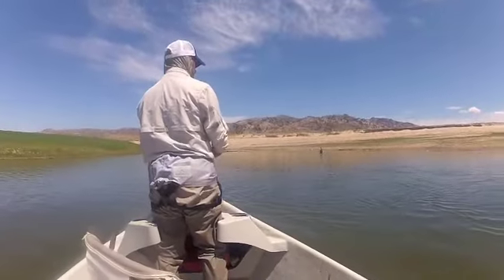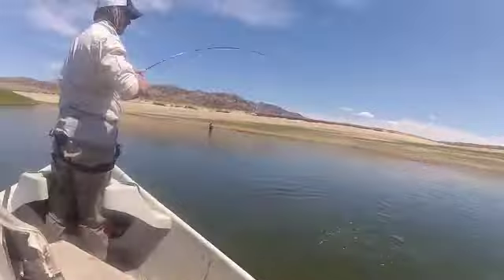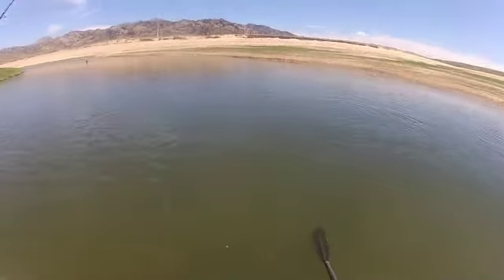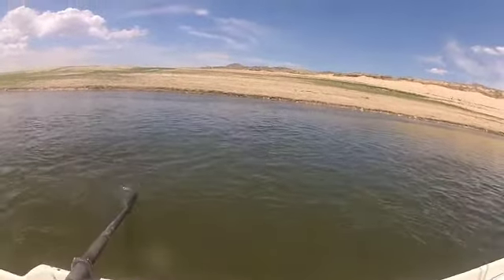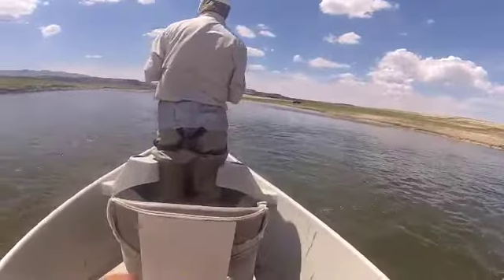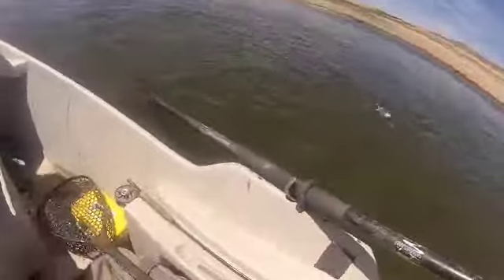Miracle Mile Fly Fishing | Nonstop Hook Ups & Doubles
Floating the Miracle Mile section of the N. Platte River in May.  Non stop doubles and hookups filmed from Gopro headcam!